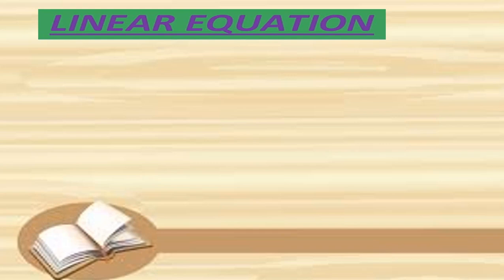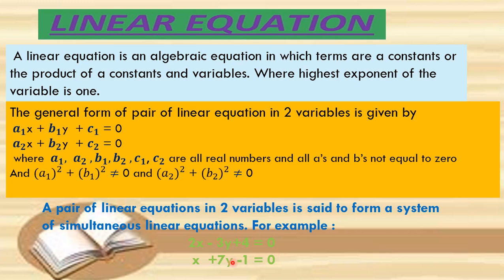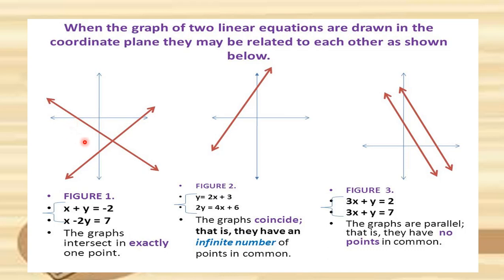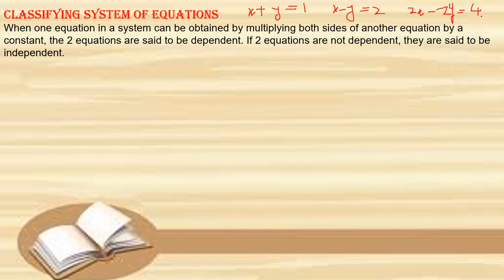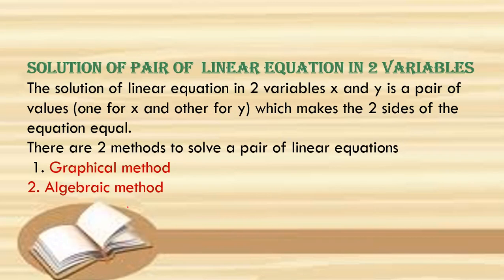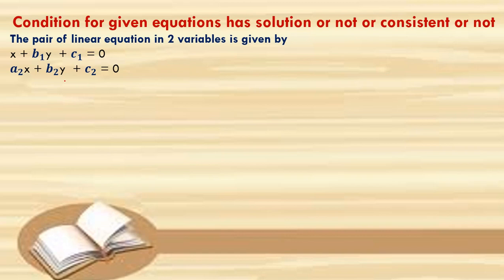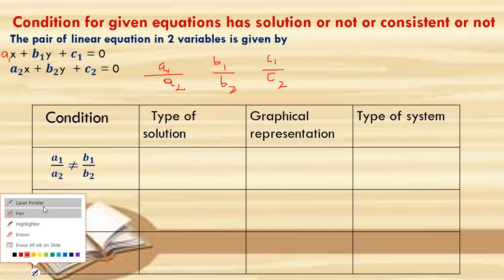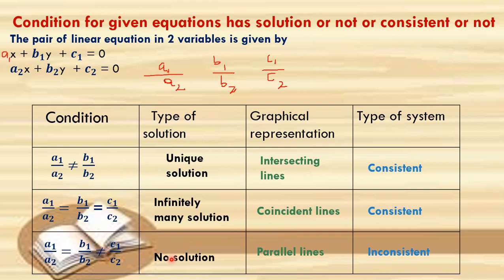Pair of linear equation in 2 variables X part 1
NCERT// MATHEMATICS//X// PAIR OF LINEAR EQUATION IN 2 VARIABLES // condition for consistence and inconsistence  equations